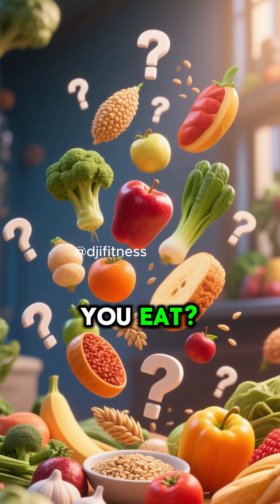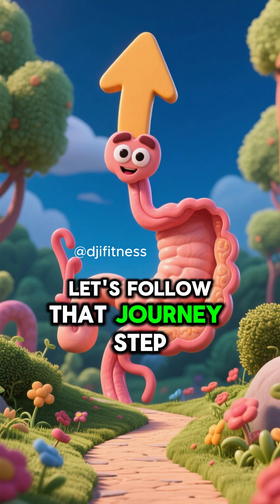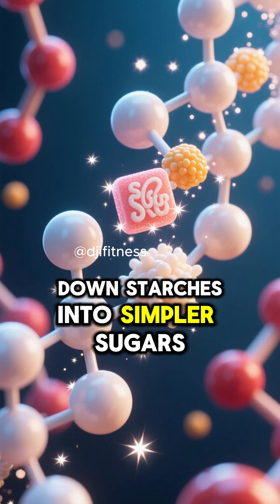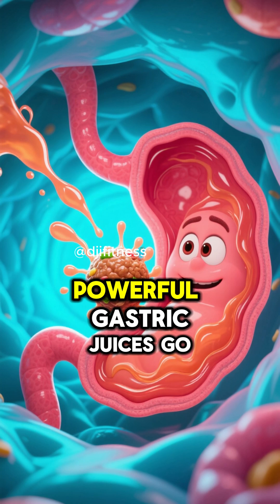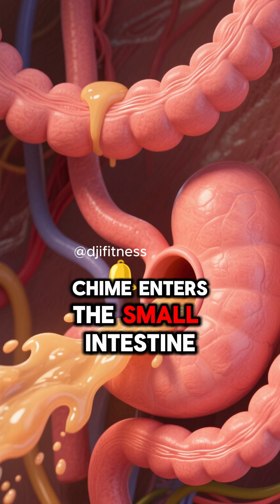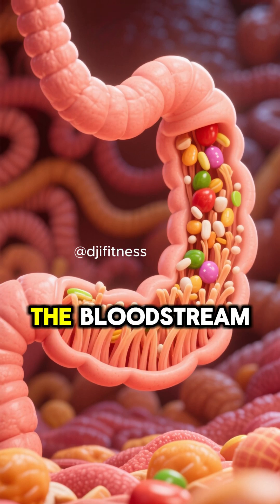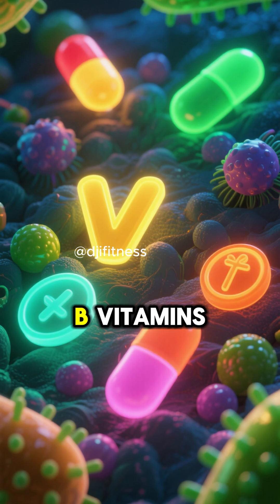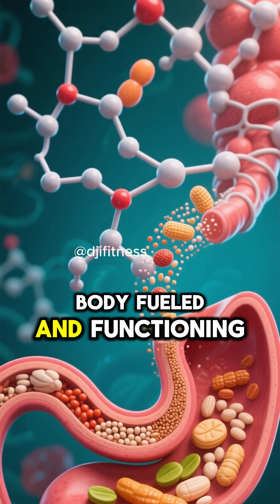Digestion of the human body